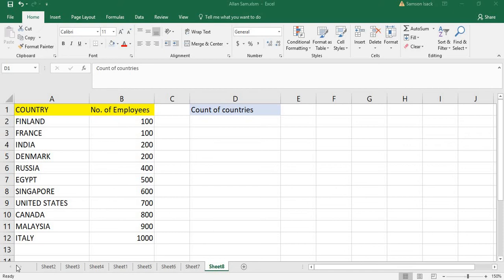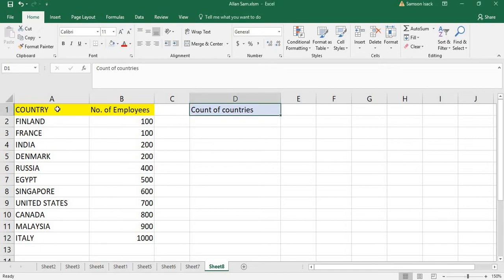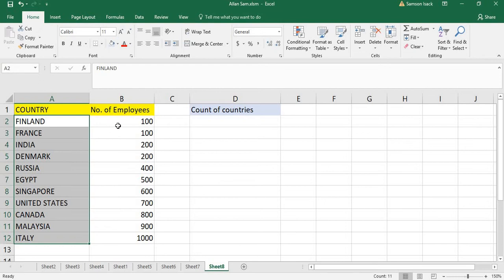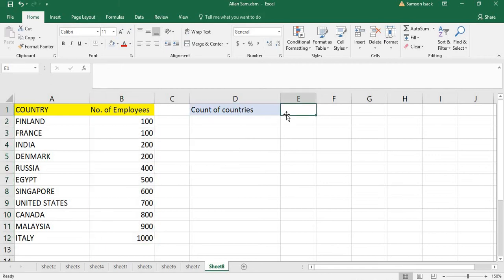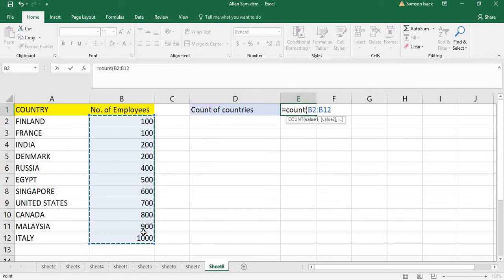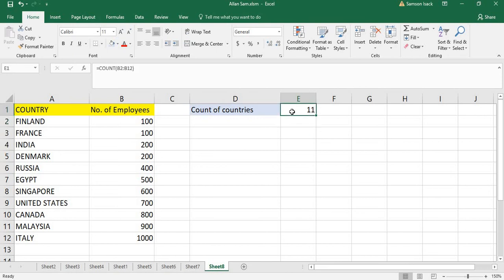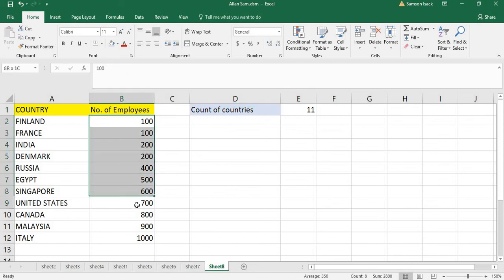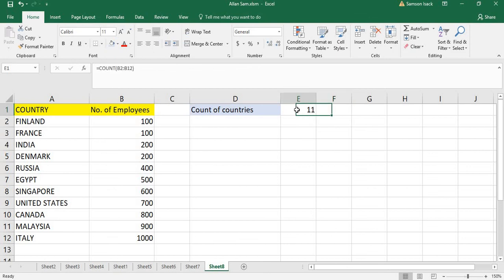Excel: How to use Function COUNT to count number of countries in excel data.